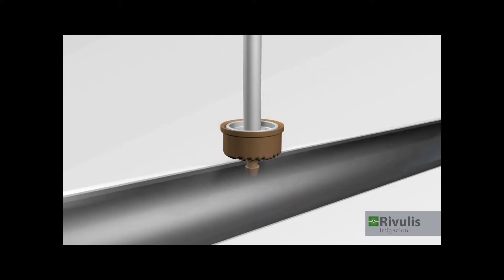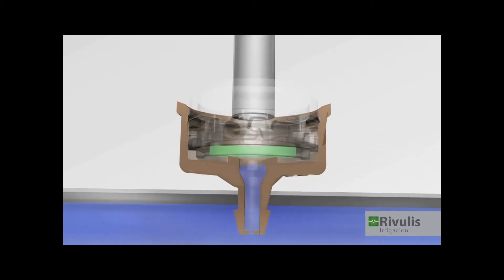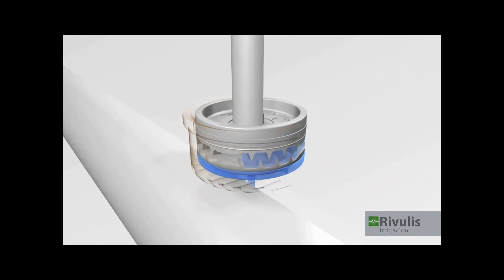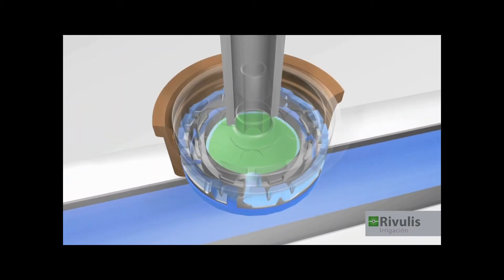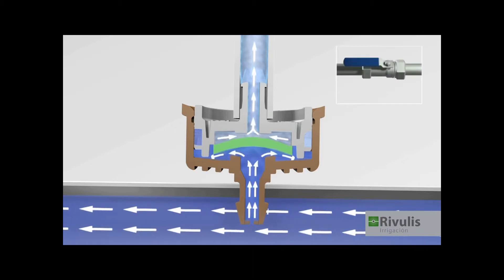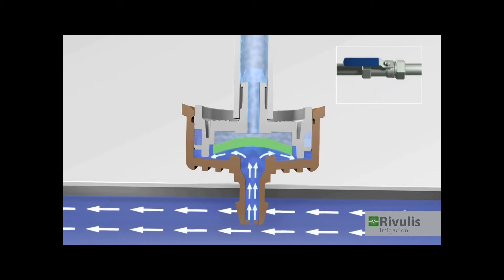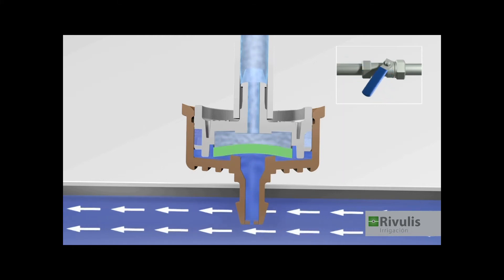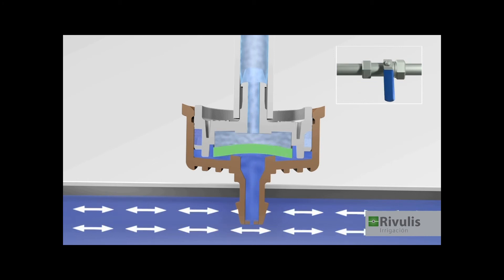Supertif ND flow regulated non-drain online dripper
Supertif is one of the most advanced online drip emitter available. This dripper is often used in high technology greenhouses around the world for substrate vegetables with high demands. The dripper is known as a very reliable and for a very uniform emitting behaviour. Power Plastics is able to deliver this dripper both unassemblied as assemblied in a fully automatic assemblie line